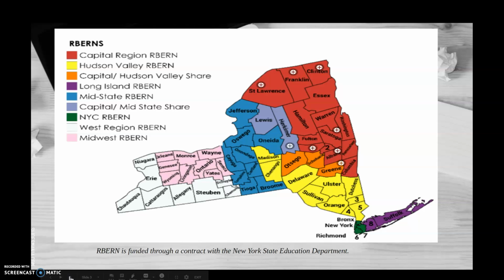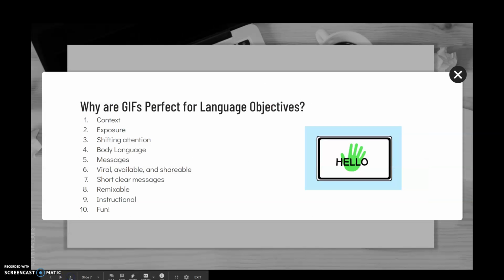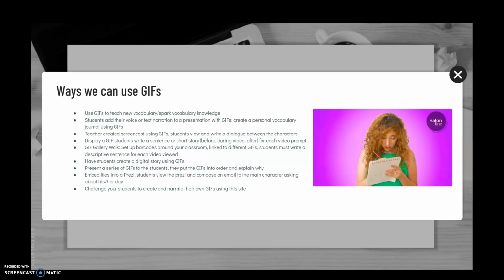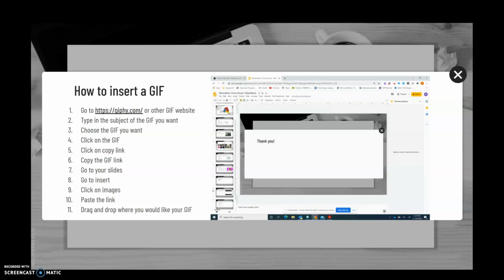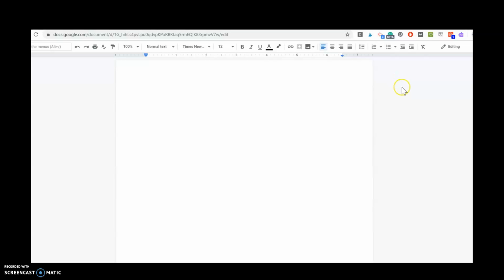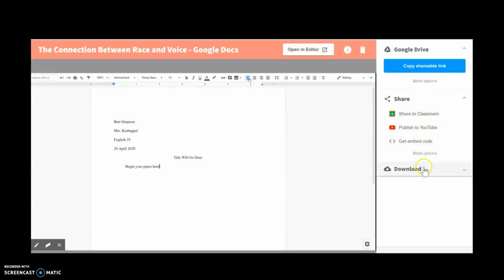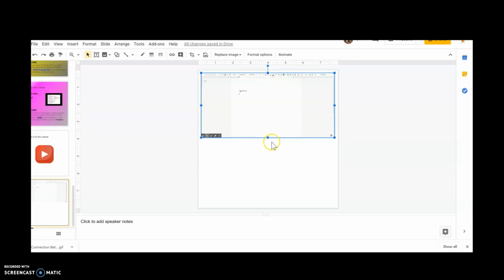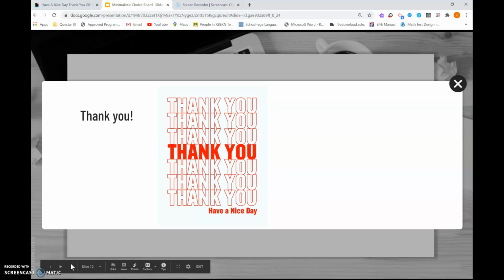Using GIFs for Language Output